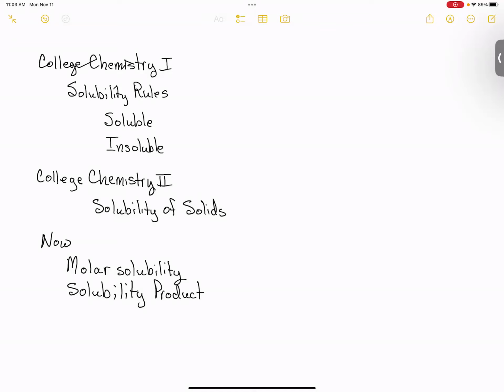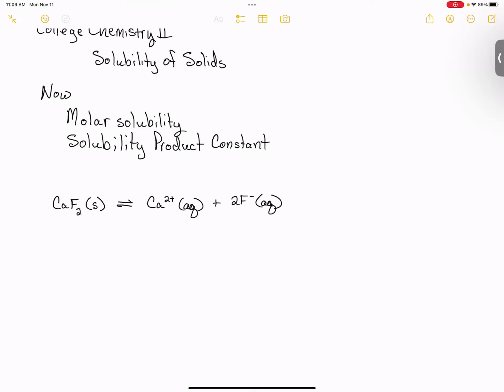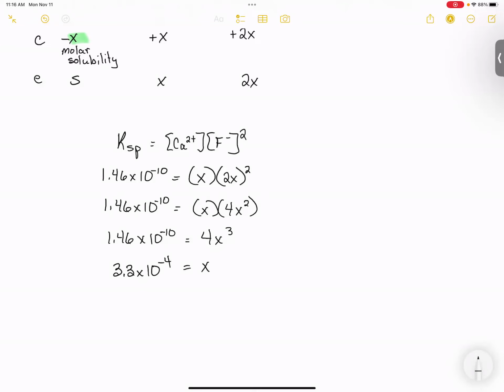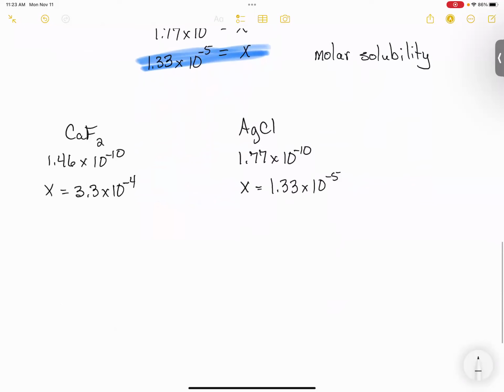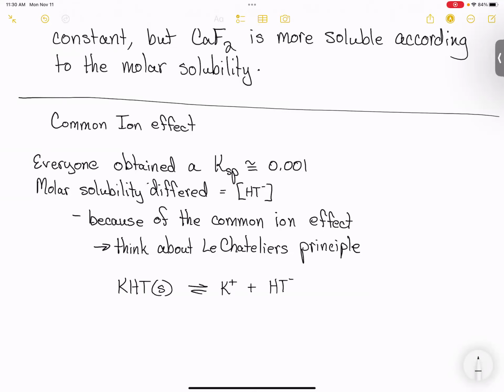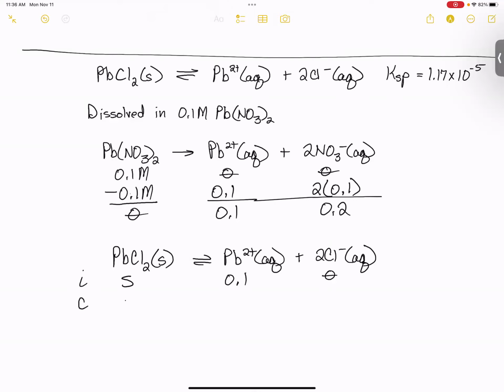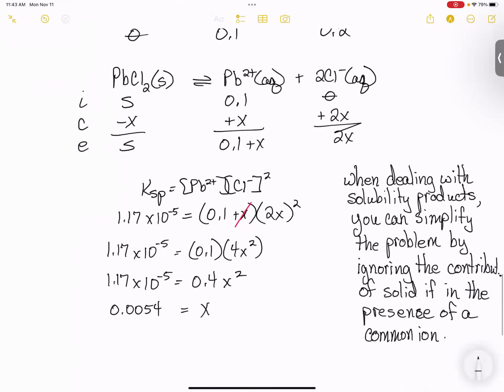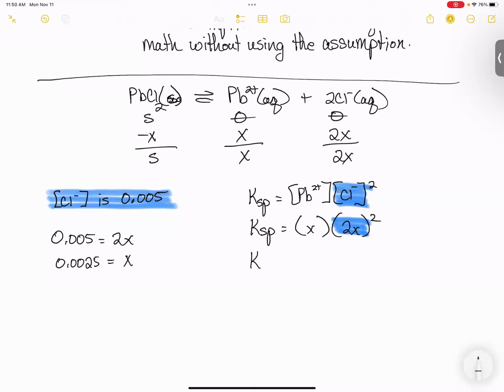GMT20241111 165707 Recording 1920x1440